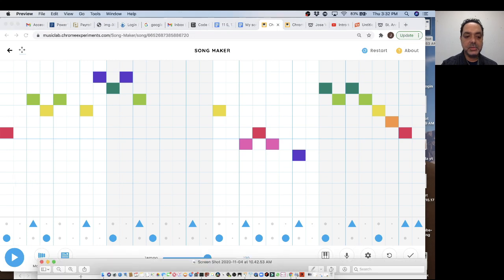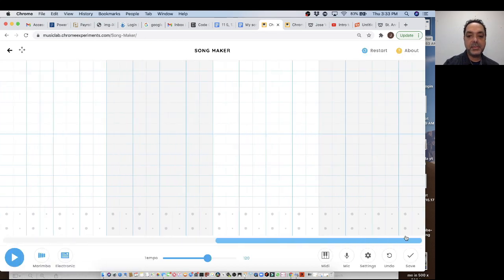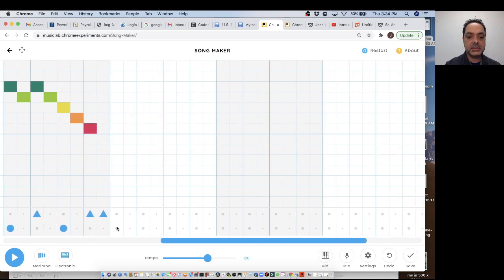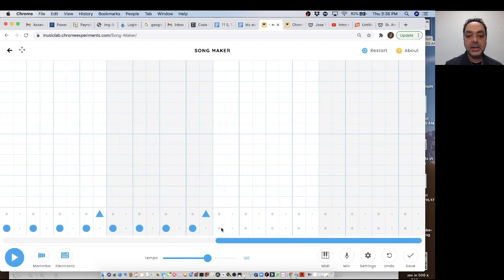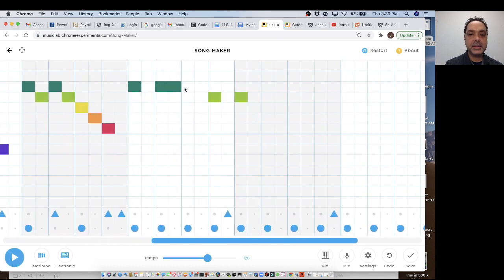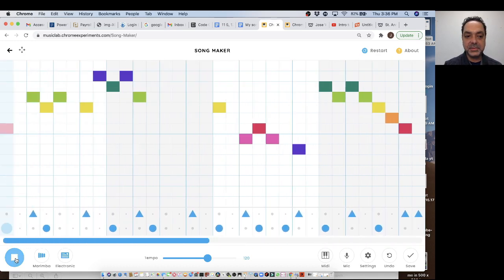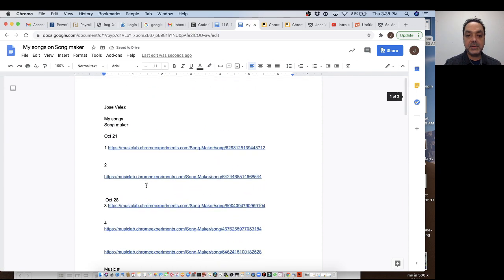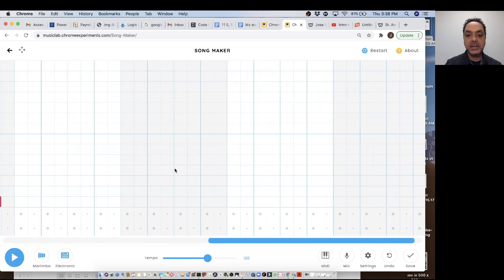Song Maker series / Part 2 / Creating a B Section to make a Rondo form / Mr. Velez Virtual Music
Song Maker / Part 2 / Creating a B Section / Mr. Velez Virtual Music
Rondo form is A  B  A  C  A and we are in part 2 = B

Hi my name is Jose Velez (Mr. Velez) in this channel I show you what my students learn and do in class and concerts. I have experience in grades K to 8th teaching the students’ general music and introductory concepts based on state standards. I also have experience as a private teacher where I teach piano, guitar, violin, flute, bass and drums.